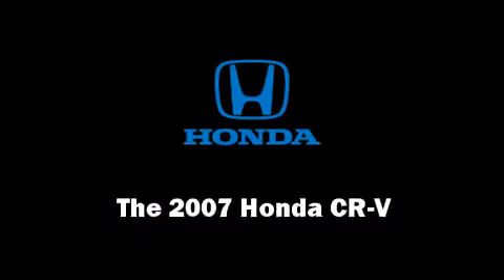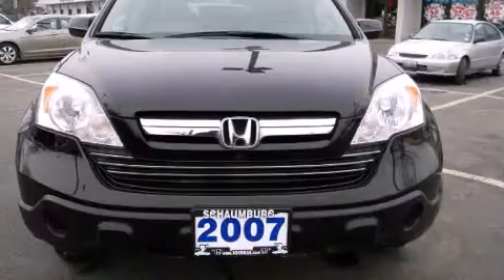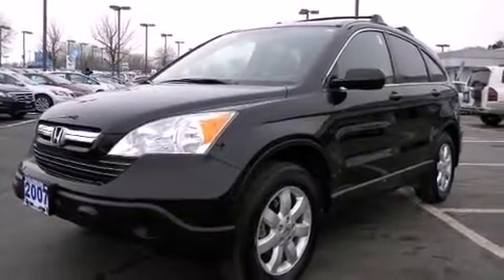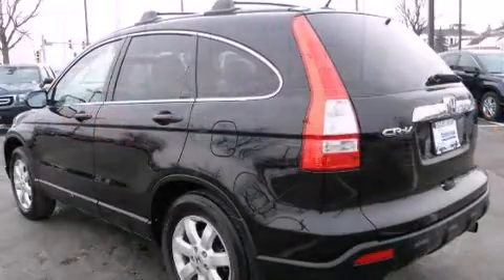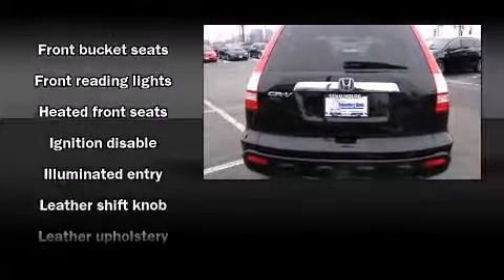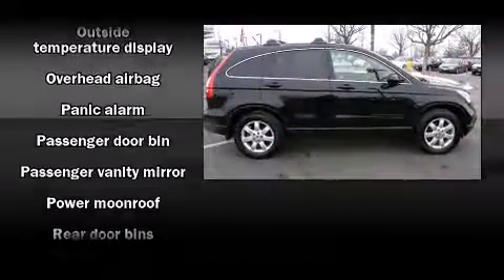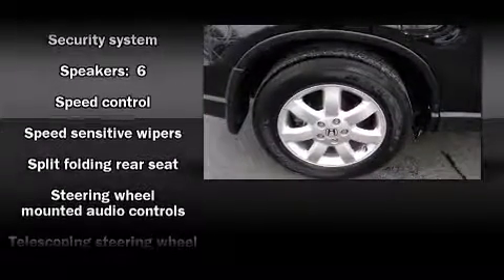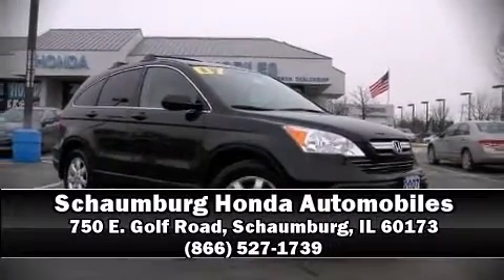2007 Honda CR-V EX-L AWD in Schaumburg, IL 60173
750 E. Golf Road

You're going to love the 2007 Honda CR-V. It features all-wheel drive versatility, an automatic transmission, and a 2.4 liter 4 cylinder engine. Honda infused the interior with top shelf amenities, such as: front and rear cupholders, a tachometer, speed sensitive wipers, telescoping steering wheel, power door mirrors, cruise control, and the power moonroof opens up the cabin to the natural environment. Honda also prioritized safety and security with features such as: head curtain airbags, front SIDE impact airbags, traction control, brake assist, anti-whiplash front head restraints, a security system, and 4 wheel disc brakes with ABS. With electronic stability control supplementing mechanical systems, you'll maintain precise command of the roadway. We pride ourselves in the quality that we offer on all of our vehicles. Stop by our dealership or give us a call for more information.